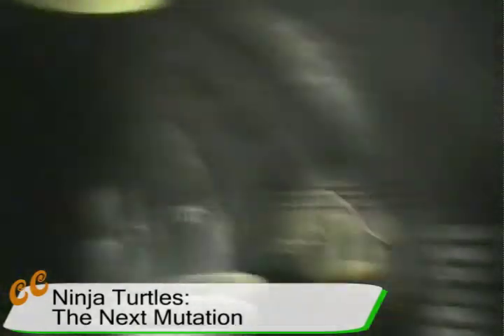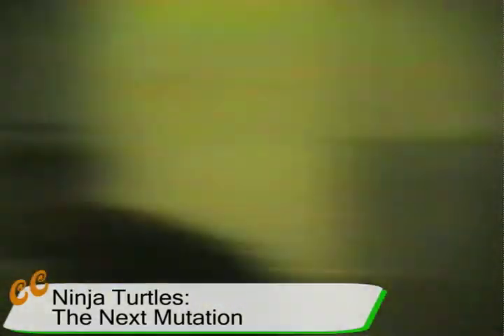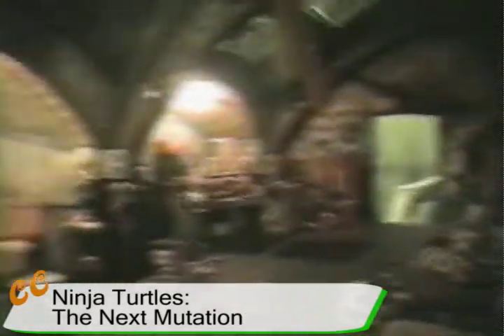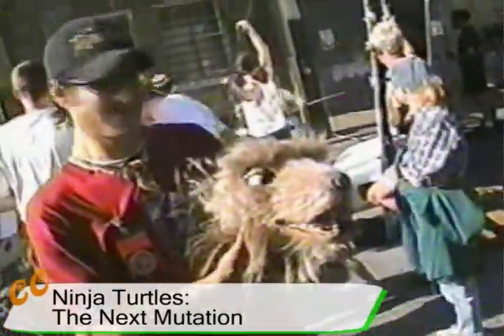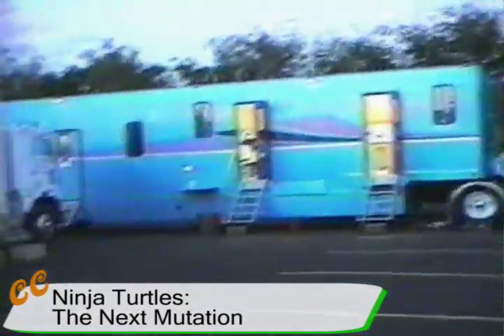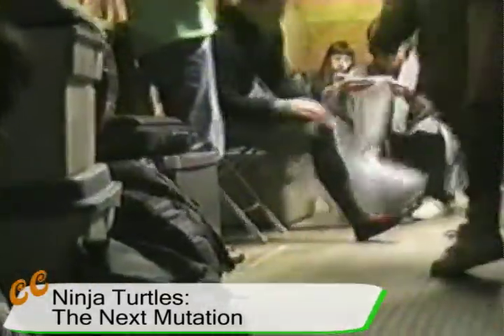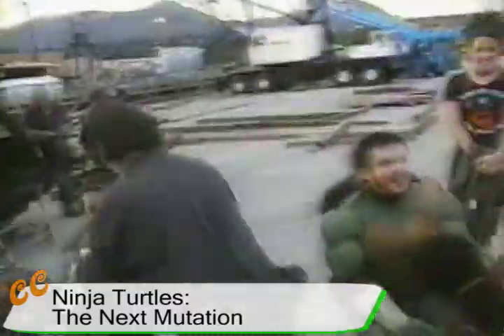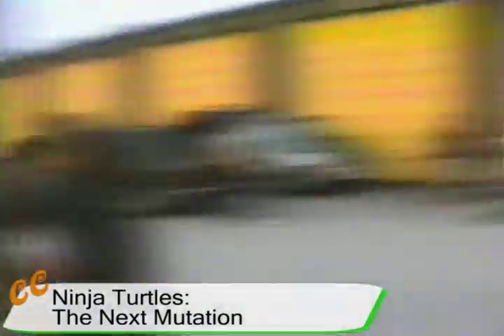Michele Ivey's "Cowabunga Corner" Blog #15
In this episode of "Cowabunga Corner" I share my visit to the set of "Ninja Turtles : The Next Mutation".

This is the first time I'm sharing any copies of this video.  Back in July 1997 I got to go to Vancouver, B.C. and visit the set of Ninja Turtles : The Next Mutation. I spent two days on the set, and had an amazing time.  It was hard to cram this into 10 minutes, so all of the video is fast forward.

There's much more to say and share about this visit, this is just the video footage ;)  I will do some follow up blogs down the road about the visit and the people who worked on this series.

Edited by: Michele Ivey and Phoenix